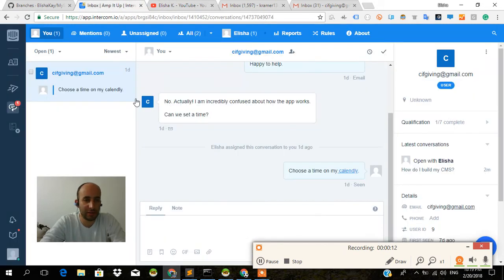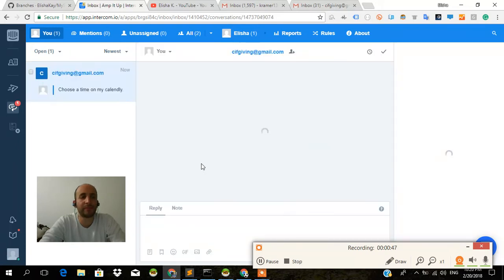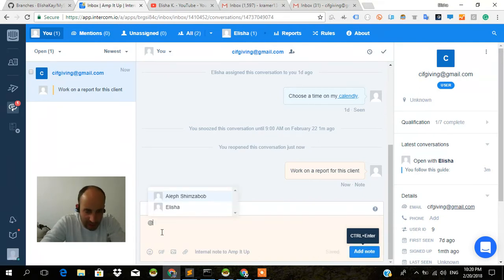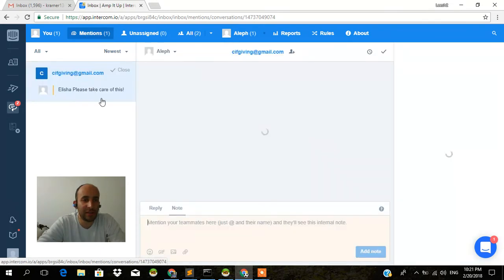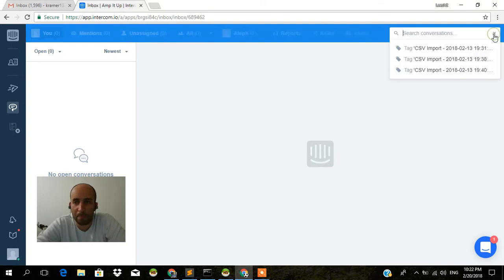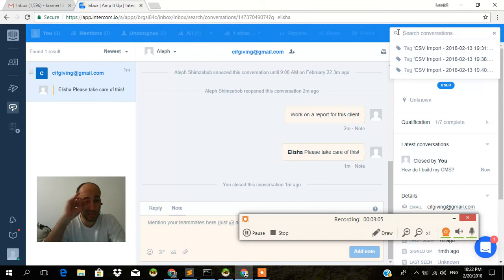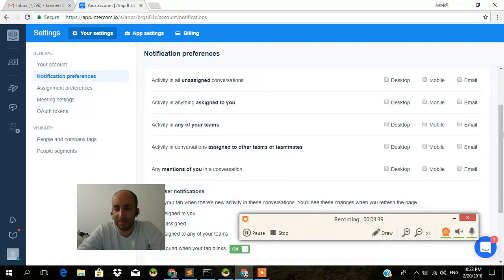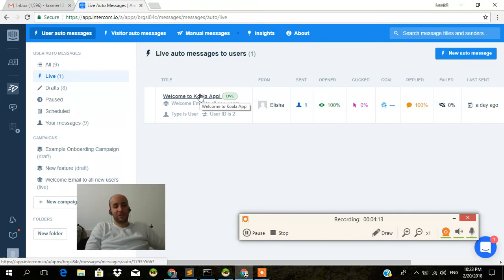Intercom.io Tutorial - Part #10: Handling Tickets and Summing Up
In this tutorial series we will cover how to integrate Intercom into your AngularJS App, or other Front-End framework, import your custom user data, and create custom campaigns to retain and upsell clients (all on auto-mode).

As promised, here is a link to the YouTube series covering the full development of the Live Startup Series.

It's called "Building a Modern-Day CMS" - it includes lots of technologies, including NodeJs, MySQL, AngularJS, Socket.io and much more